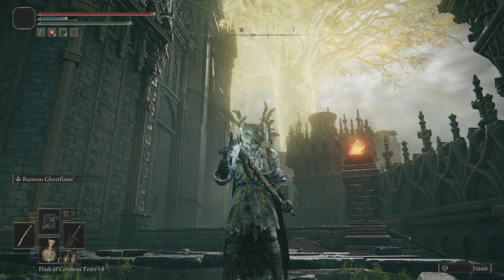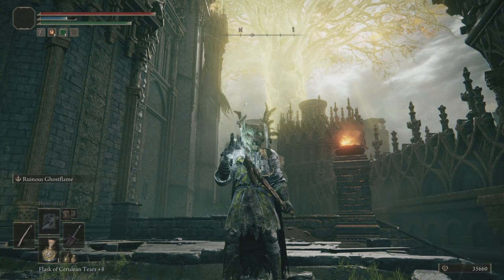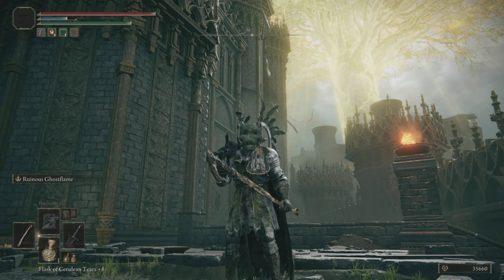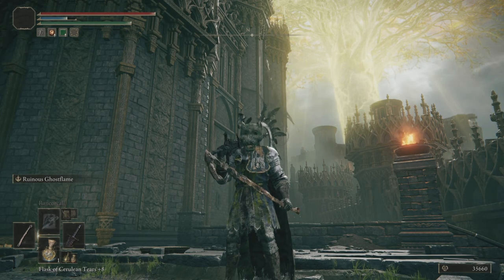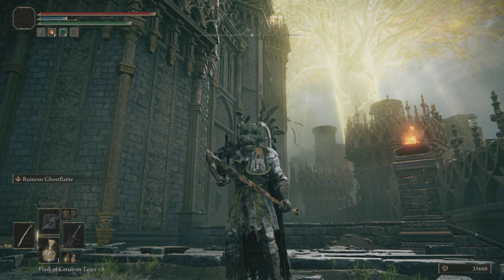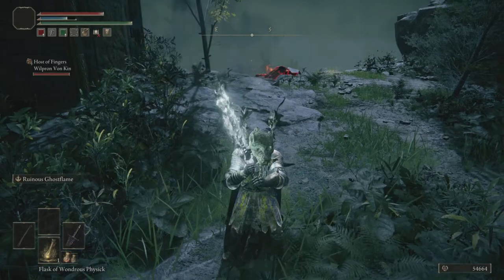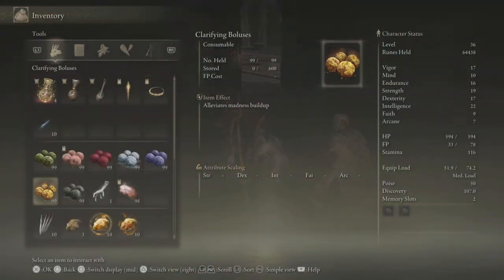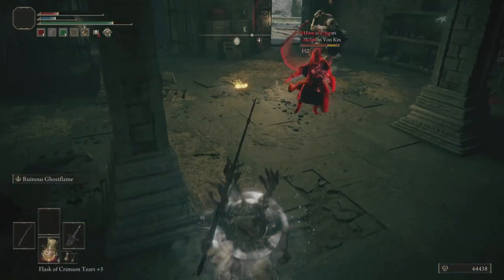Taunter's Tongue Challenge Run! #1 - Stormveil Castle | Elden Ring PVP Playthrough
Based